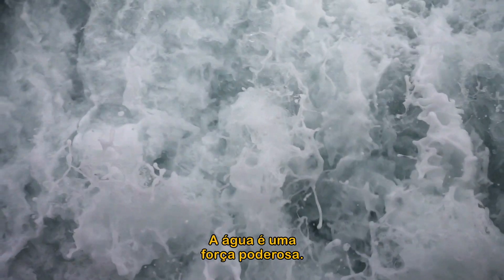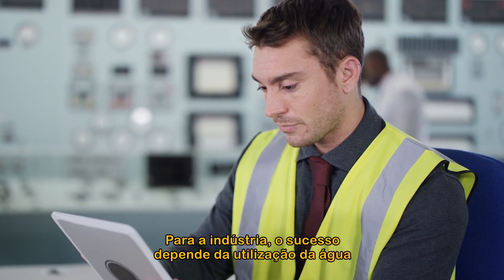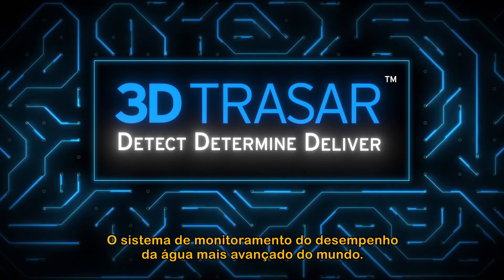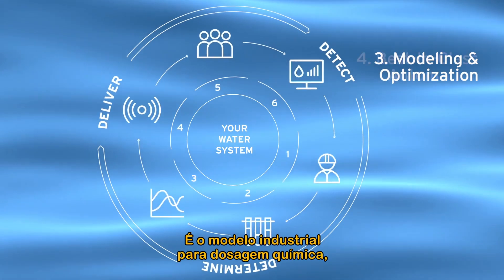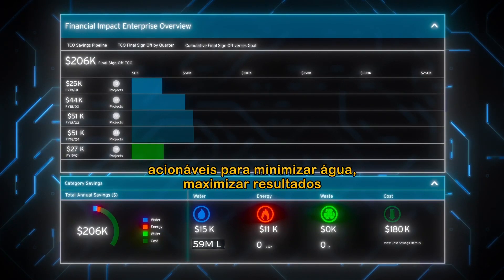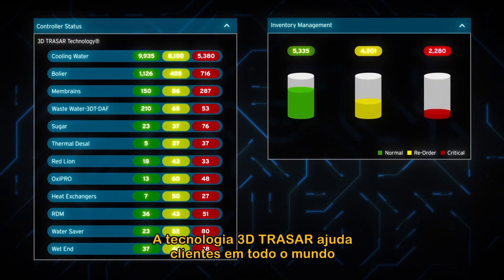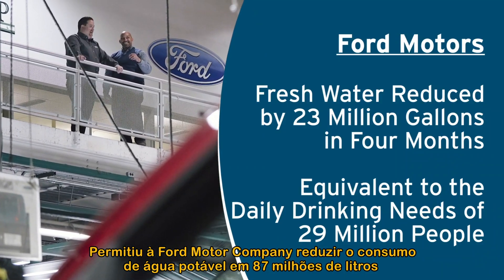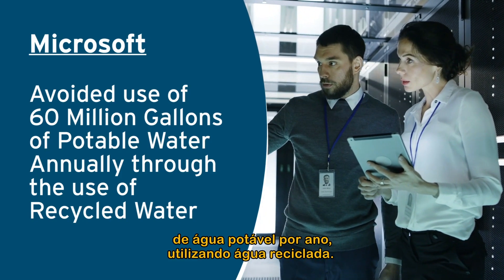3D TRASAR™ Visão Geral da Tecnologia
O 3D TRASAR™ é o mais completo e avançado sistema de desempenho de água do mundo. A tecnologia 3D TRASAR da Nalco Water detecta problemas e determina as ações corretivas necessárias para proporcionar um desempenho excepcional.